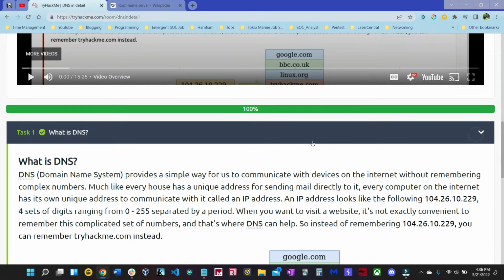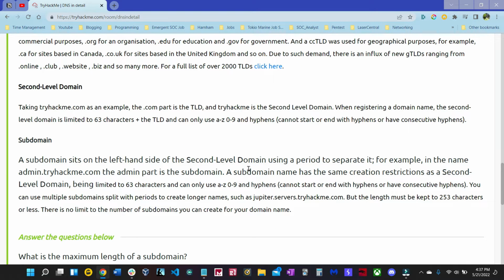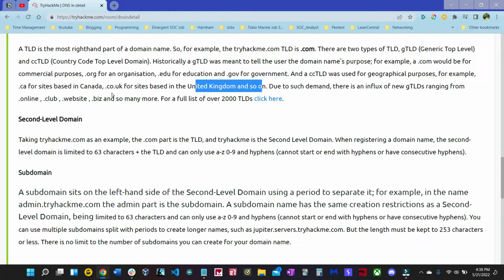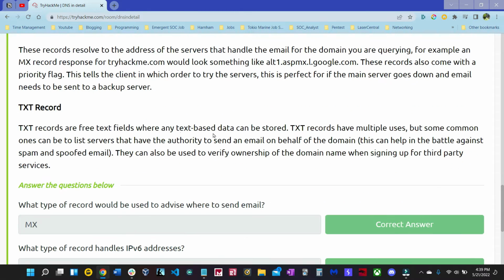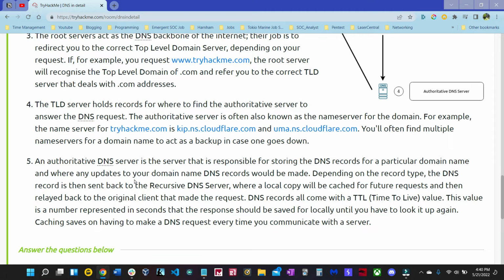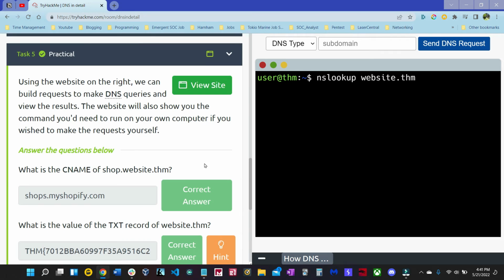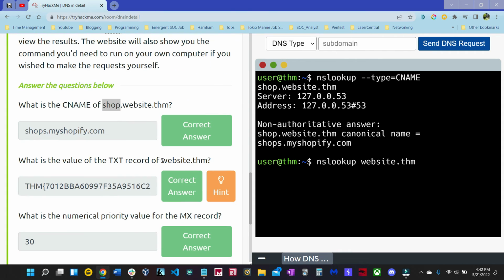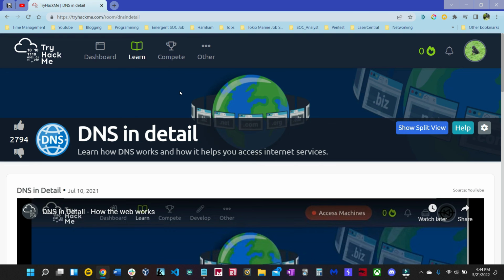DNS in Detail | Tryhackme Walkthrough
A walkthrough of the Tryhackme room "DNS in Detail."